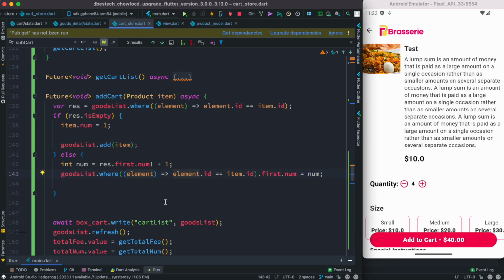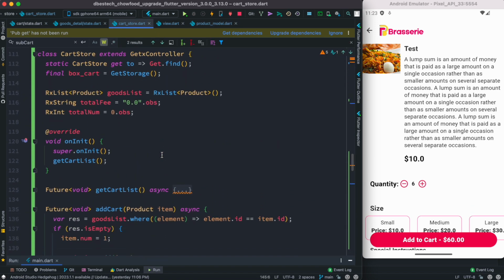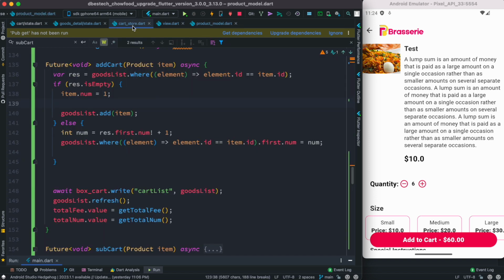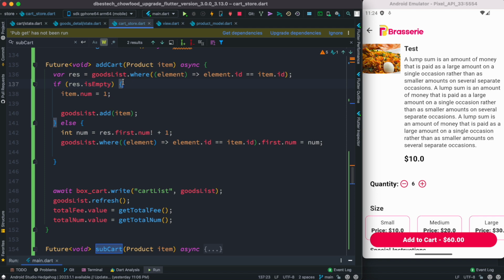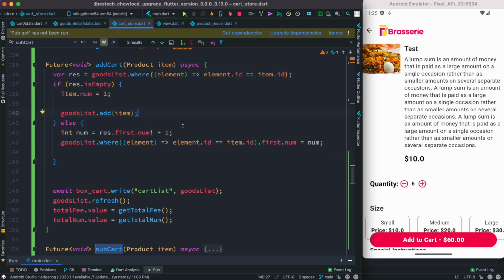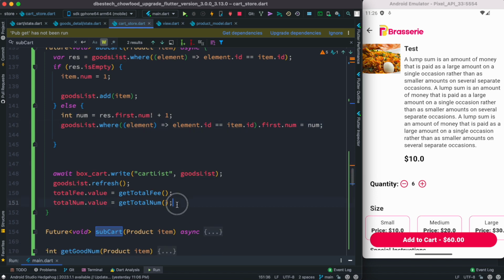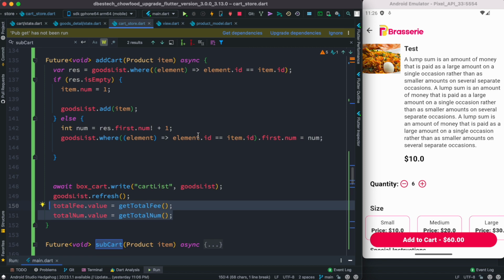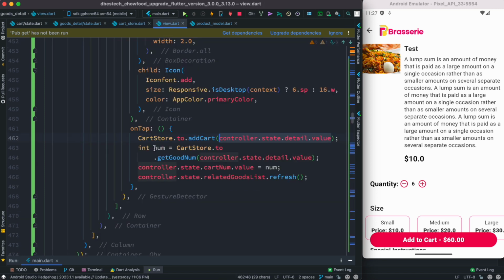Flutter Add to Cart | Dart Cart Product Add Logic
Flutter add to cart. Learn how to add an item to list and cart. Learn about Flutter with e-commerce app